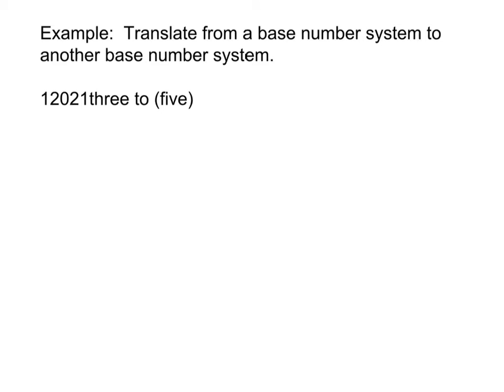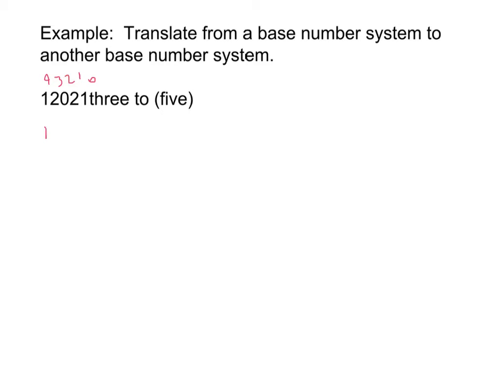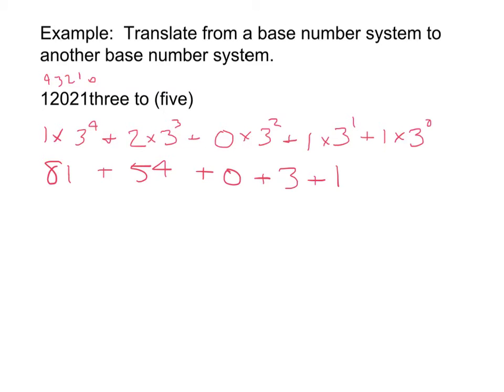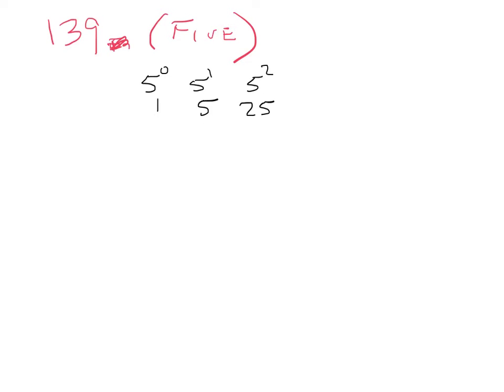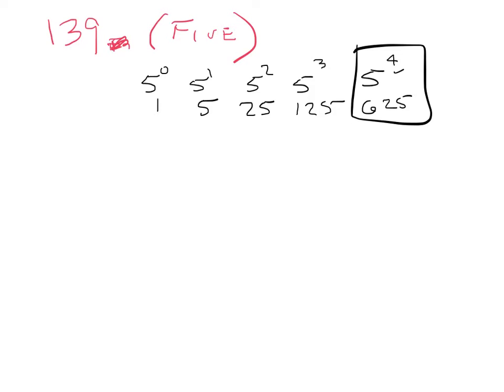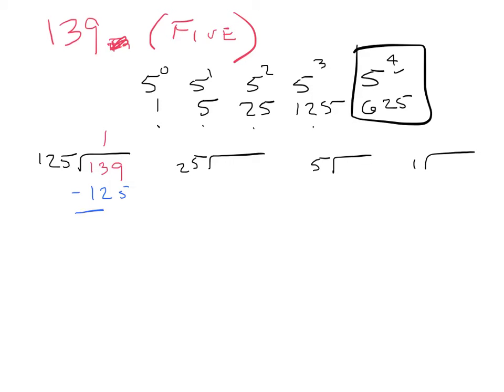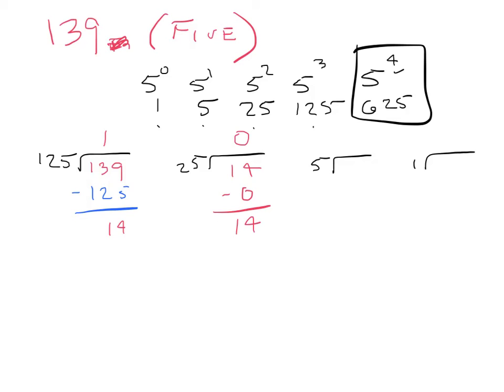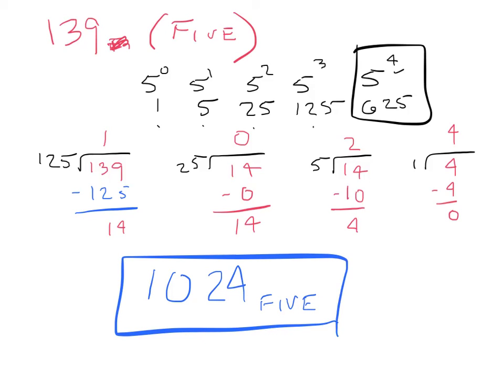Math Apps 4.3 c